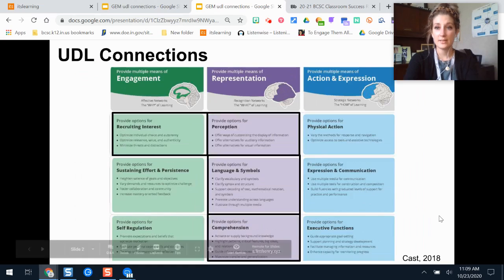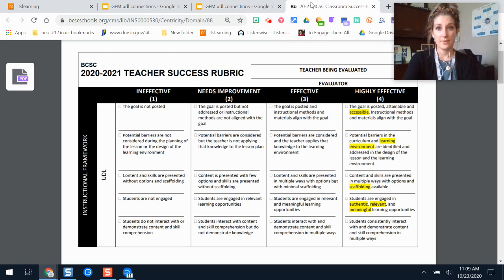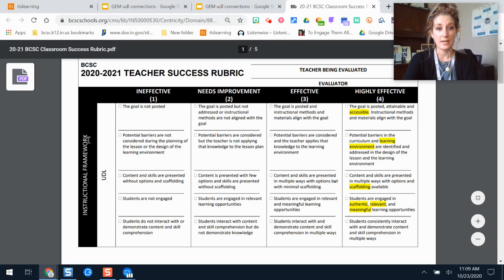Goal, Why : Visual Accessibility GEM Microcredential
Learn about the intended goals of the Visual Accessibility BCSC GEM Microcredential, connections to the UDL framework, and connections to standards on the Teacher Success Rubric.